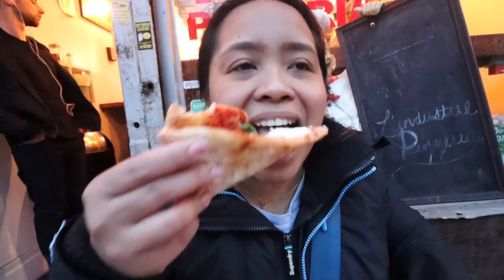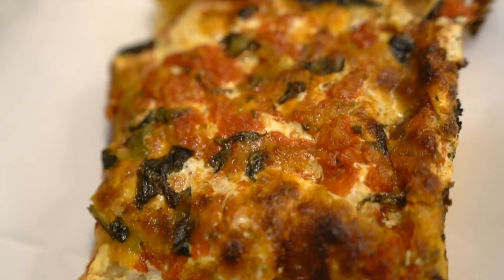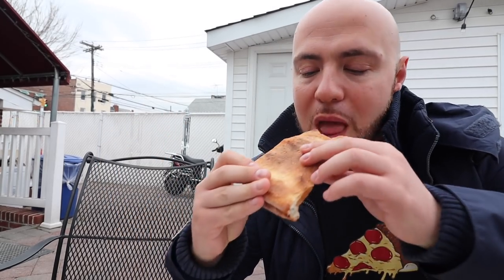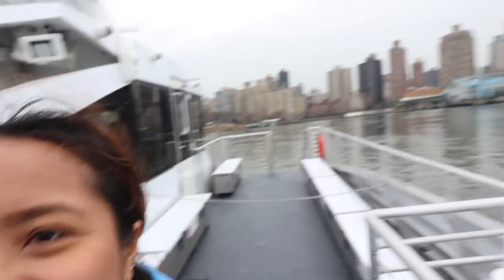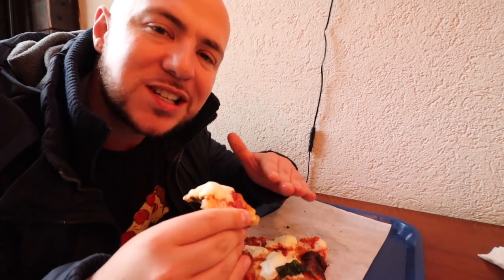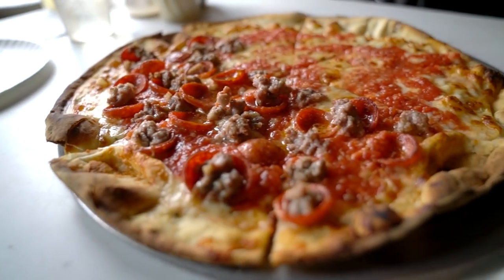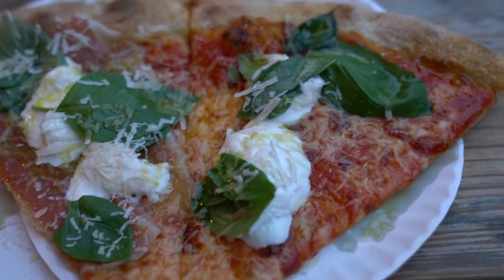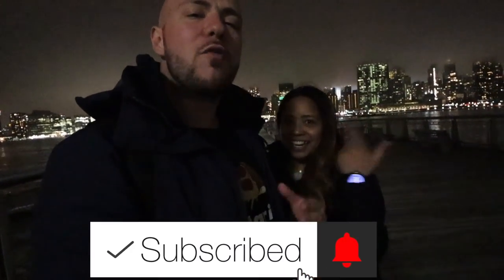Where to Eat PIZZA in NYC: New York City Pizza Tour (5 Borough Pizza Tour)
Where to eat pizza in NYC. 5 Boroughs New York City Pizza Tour. Where to Eat PIZZA in NYC's Five Boroughs. Five borough pizza tour. Pizza in NYC. Where to eat pizza in NYC. 5 borough pizza. Taking the NYC ferry

//MUSIC//

In this video, we will take you to on a pizza tour of all five boroughs of NYC! But, we have two stipulations. First, we eat a unique style of pizza at each stop. Second, we take ferries as often as possible between each location. There is so much amazing pizza in New York City and these are just five of many great options here.

1. Louie's Pizzeria and Restaurant
81-34 Baxter Ave

Quite possibly the best grandma slice in NYC. The grandma is the signature slice at Louie's. They also make excellent dishes here.

2. Louie & Ernie's Pizza
1300 Crosby Ave

Is Louie & Ernie's the best pizza in The Bronx? Louie and Ernie's has been rated highly in national and local lists for many years and for good reason. Their sausage pizza is their signature, but the regular slice is also excellent. We ordered a slice of each at this Bronx institution.

3. PQR (Pizza Quadrata Romana)
1631 2nd Ave

Roman style pizza in NYC. Keeping with the unique styles of pizza, we came to PQR for Manhattan's spot. Roman style pizza is very light and uniquely prepared. Here we ordered the bufala, topped with buffalo milk mozzarella and basil.

4. Lee's Tavern
60 Hancock St

For Staten Island, we went to one of the most highly-rated spots, Lee's Tavern in Dongan Hills. They serve bar pizza with thin crust. The spot itself is actually a bar.

Here we ordered the red clam pie, a half sausage and pepperoni pie and half regular and a special side dish that you'll have to watch to find out!

5. L'industrie Pizzeria
254 S 2 St

Our final stop was in Brooklyn, a borough with a rich pizza history. Here, we decided on L'industrie, one of the best newer pizzerias in NYC. A great mix of NYC and Italy with high quality ingredients. We got a burrata slice and a L'industrie slice, topped with burrata and prosciutto.

How did we meet? One of us messaged the other on Instagram (before sliding in DM's was even possible through the app!) and we met just after Hurricane Sandy hit NYC in October 2012. Although we grew up in two very different worlds, we bonded over a love of experiences over material things, delicious food and exploration.

We have visited 15+ countries together since December 2014 exploring beaches, ancient temples, bustling streets and ruins. Along the way, we get adrenaline flowing whether paragliding, ziplining, or jetskiing.

To fuel up for our adventures (and everyday life), we eat lots of local food wherever we are. Street food, carts, trucks, hidden gems and family-run sit-downs are our mainstays. We don't cook, but prefer to spend our money on experiences and we treat food as one. Hey, we gotta eat regardless, right? May as well enjoy it and support good businesses while we're at it!

All of this is done while we work full-time at our day jobs. How do we do it? Follow along our journeys and you will learn more. Welcome to our lifestyle!